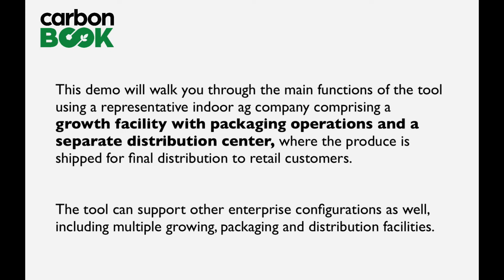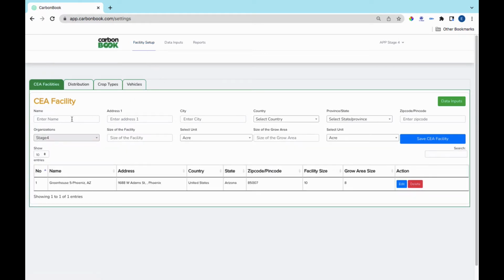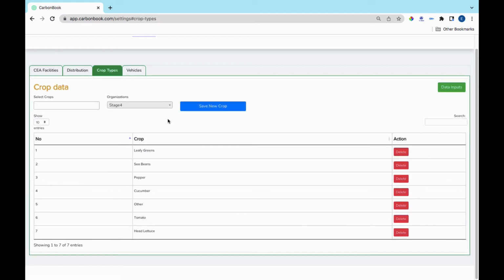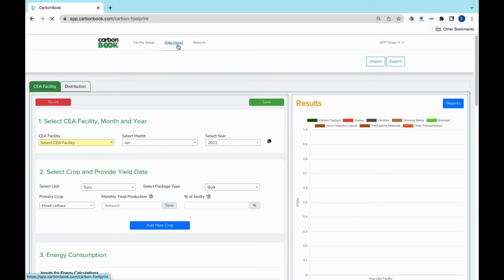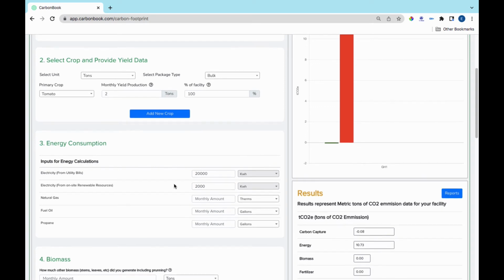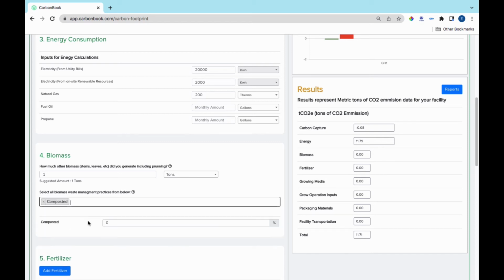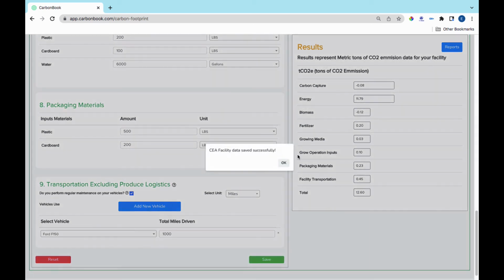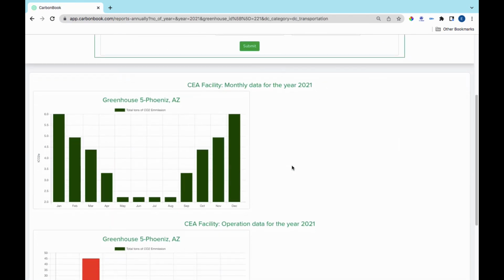CarbonBook Demo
Demo video showing the capabilities of CarbonBook, an app that tracks carbon and other sustainability metrics in greenhouses and vertical farms